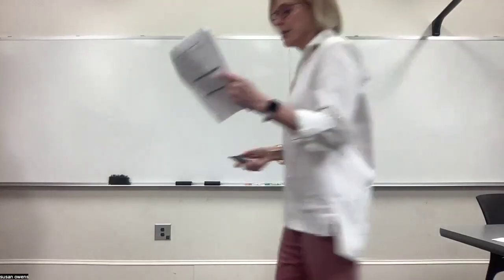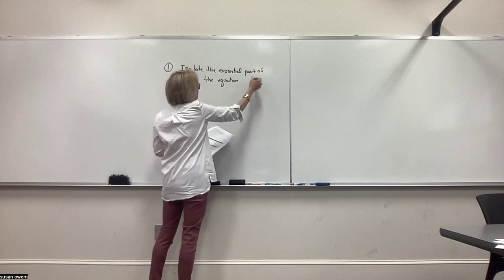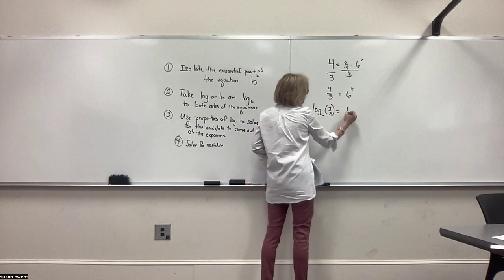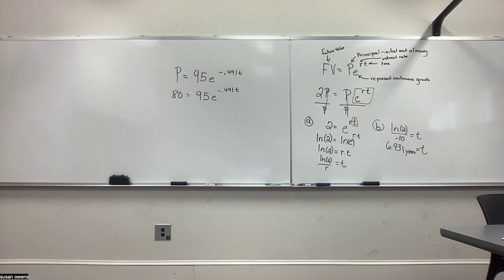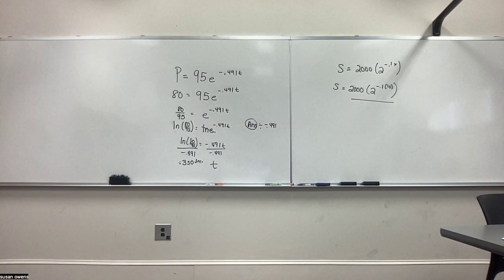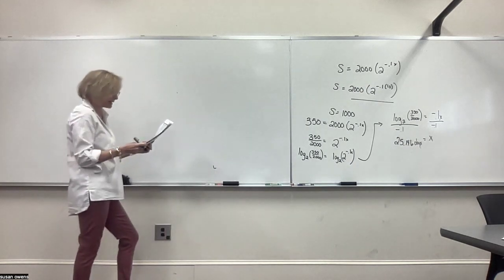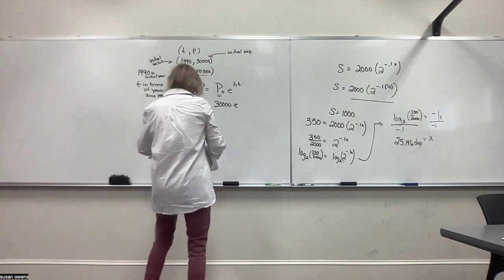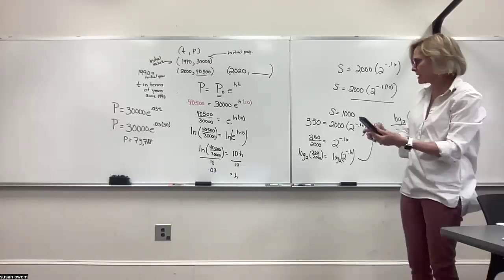4 3 part 1